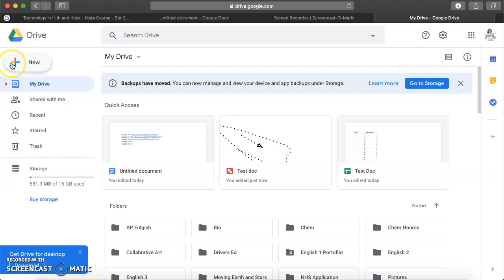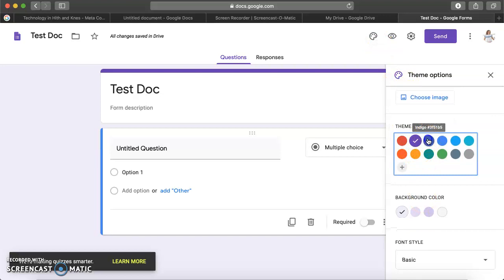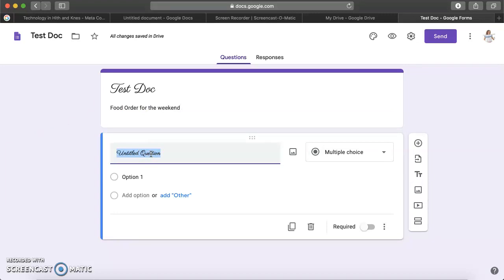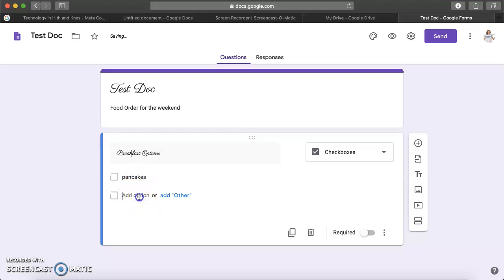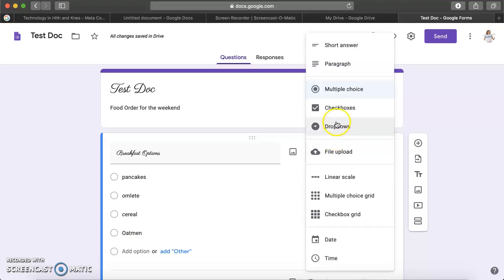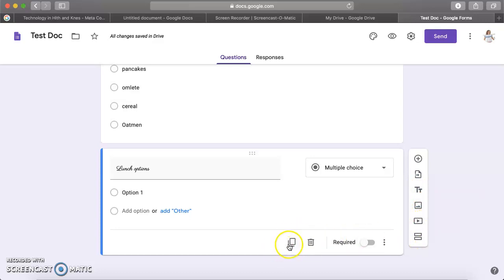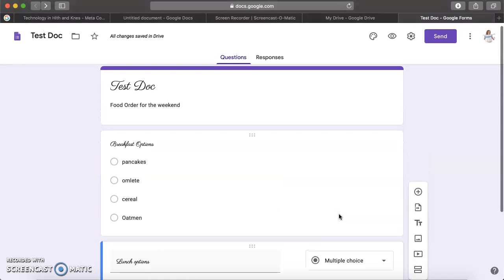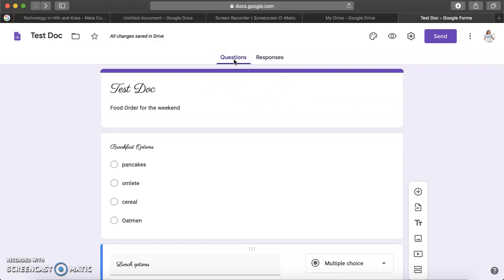Google forms Tutorial